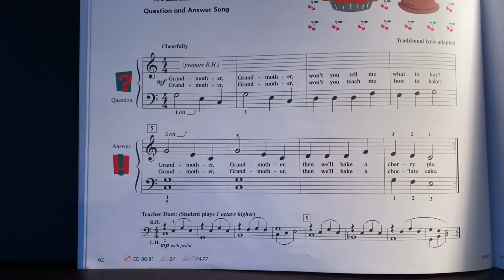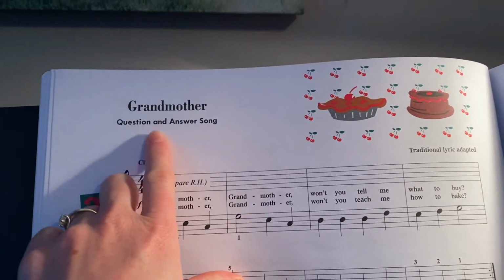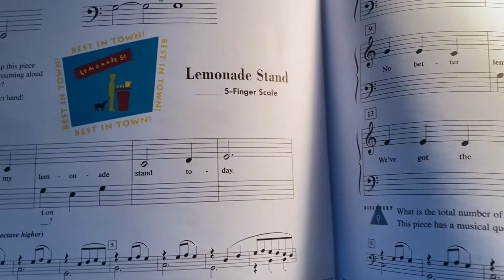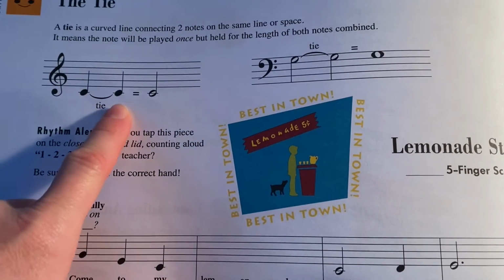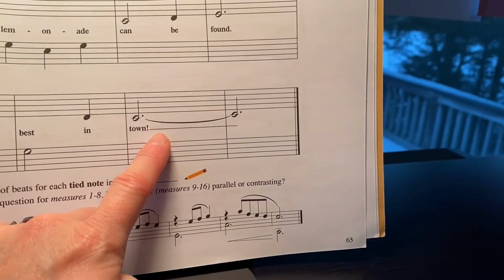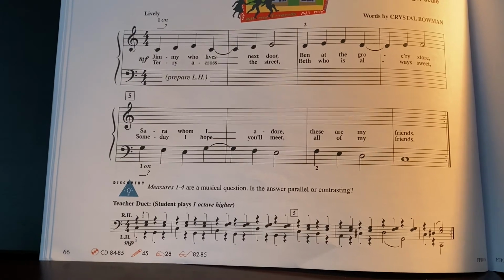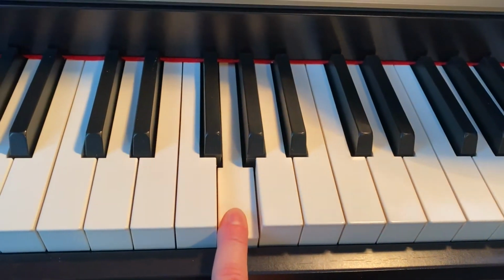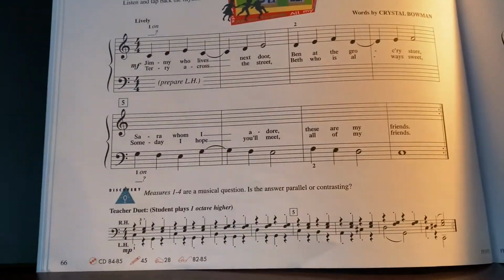Free Piano Lessons - Primer Level Lesson 15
This is the fifteenth lesson in a series of children's piano lessons that are taught from the book, "Piano Adventures, Primer Level, Lesson Book."  The rest of the lessons and audio duets can be found at notesbycharlotte.com.

VIDEO LESSONS PROVIDED BY CHARLOTTE TAMANAHA. FROM PIANO ADVENTURES LEVEL 1 COURSE BOOKS BY NANCY AND RANDALL FABER.  COPYRIGHT DOVETREE PRODUCTIONS, INC.  USED WITH PERMISSION.